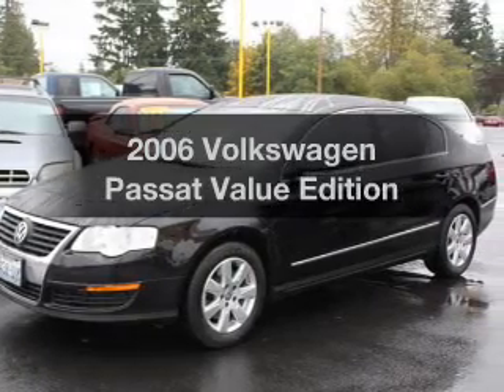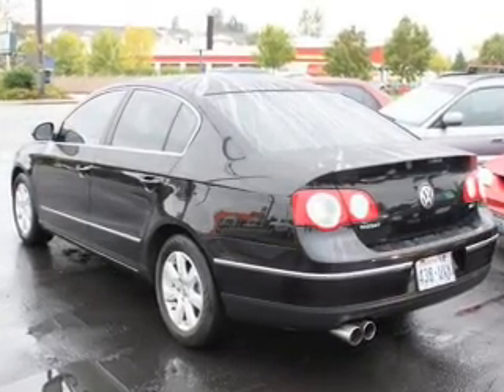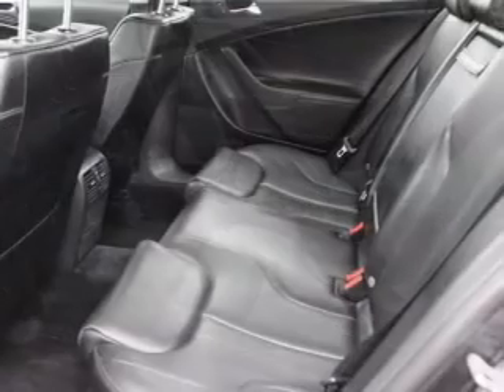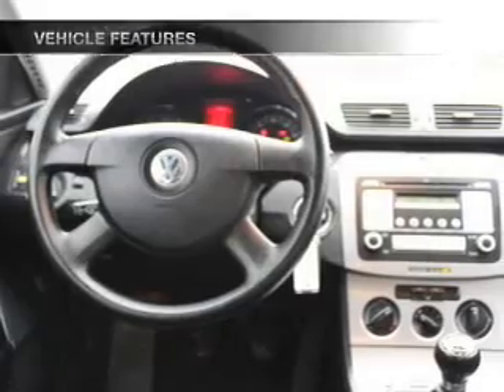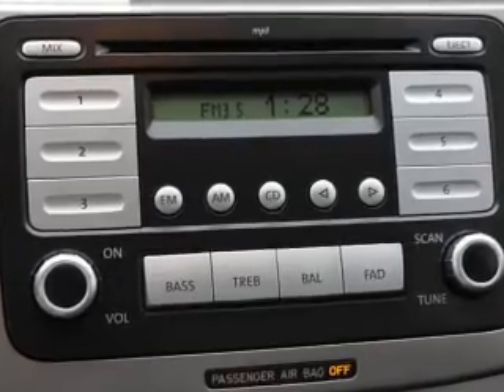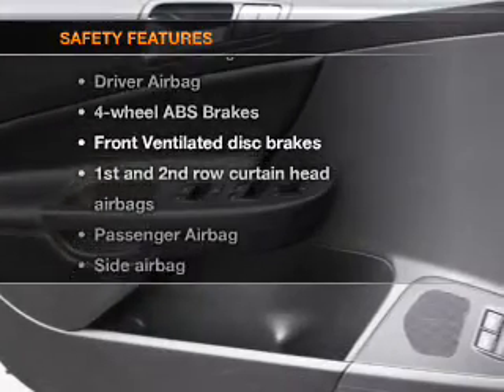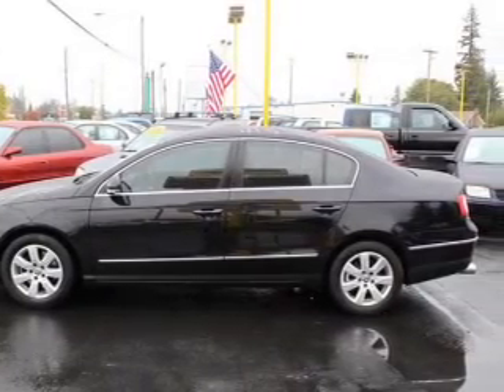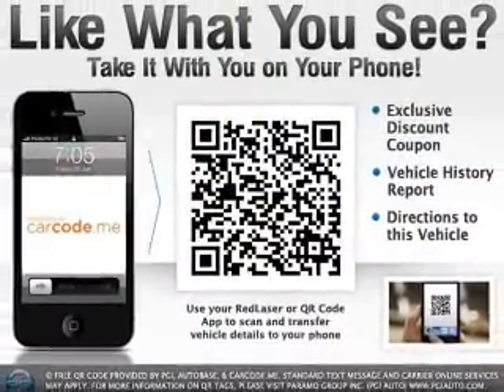2006 Volkswagen Passat - Everett WA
Year: 2006
Make: Volkswagen
Model: Passat
Trim: Value Edition
Engine: 2.0 liter inline 4 cylinder 16 valve
Transmission: 6-Speed Manual
Color: Black
Mileage: 108284
Address:
9815 Evergreen Way